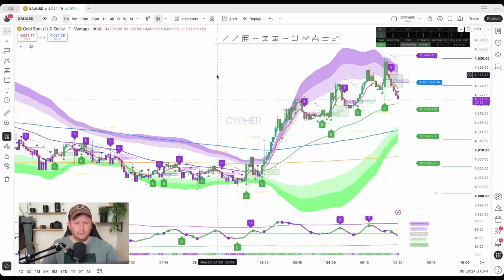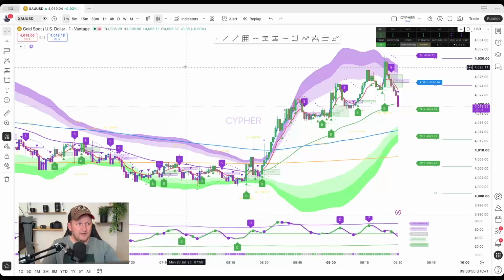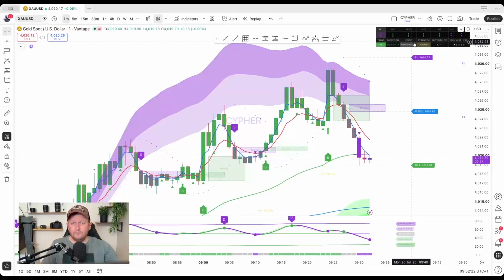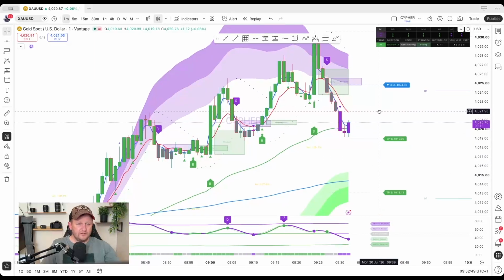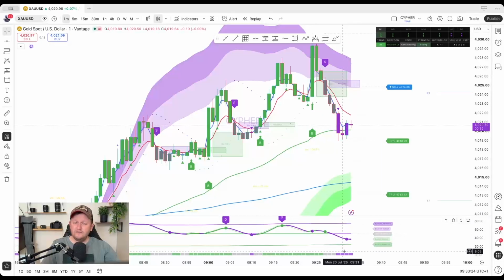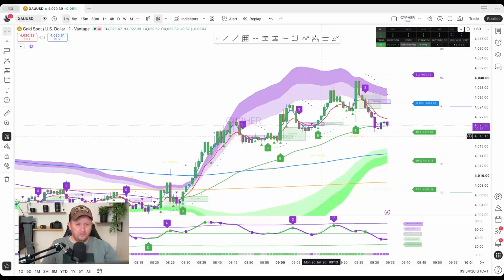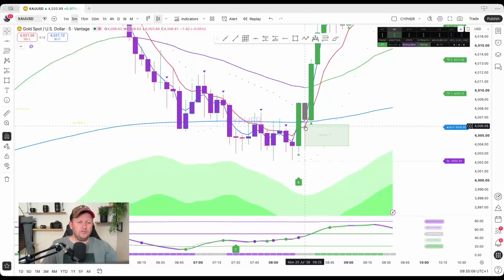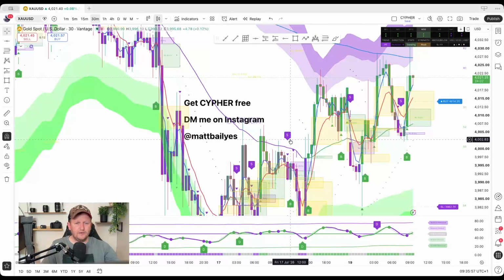CYPHER Scanner Set Up - How I Use This Forex Scanner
My mission is to help people trade smarter, reduce stress, and build long-term confidence, whether you’re trading manually, using automated trading, or learning about copy trading for the first time.

tradingmarvels

Your support helps me make better tutorials, reviews, and real-time trading insights.

This channel is for educational and entertainment purposes only. I am not a financial advisor, and nothing in my videos, descriptions, or comments should be taken as financial advice. Forex trading, automated trading, and copy trading involve significant risk. Past performance does not guarantee future results, and you should never trade with money you cannot afford to lose. Always do your own research and consider seeking advice from a licensed financial professional before making any trading decisions.

Learn how to use the Cypher chart scanner to improve your technical analysis workflow. This guide explains how to get it for free.

Finding reliable technical analysis tools can be difficult, but the Cypher chart scanner simplifies the process by automating pattern recognition. This tutorial demonstrates the exact setup process I use to filter market data efficiently. It is designed for traders who need a streamlined approach to scanning charts without paying expensive subscription fees.

By following these steps, you will be able to configure the Cypher chart scanner on your own machine immediately. We cover the core features that make this software stand out, ensuring you can start identifying trade setups right after watching. Whether you are a beginner or experienced, understanding how to use Cypher effectively will save you significant time during your daily market review.